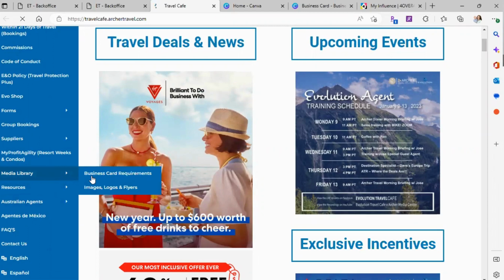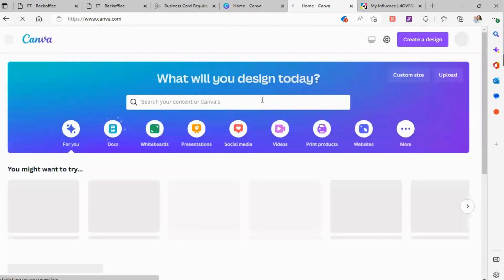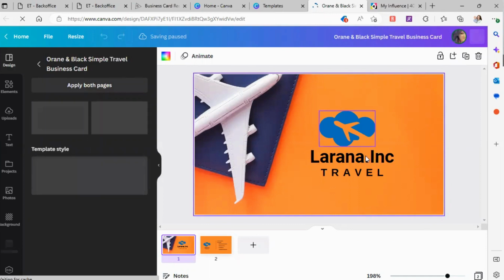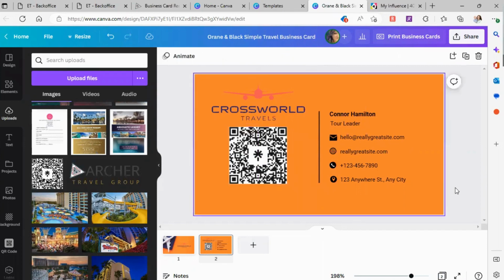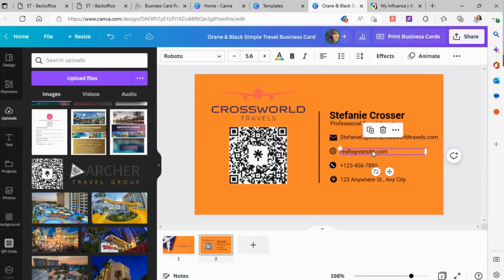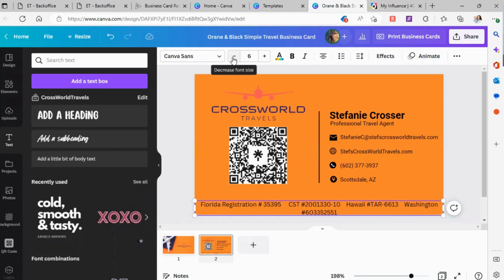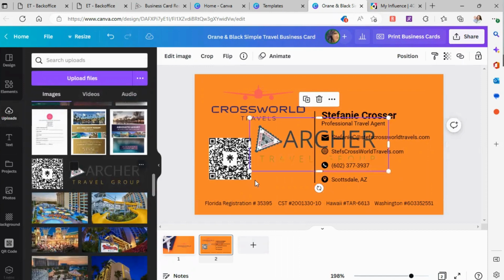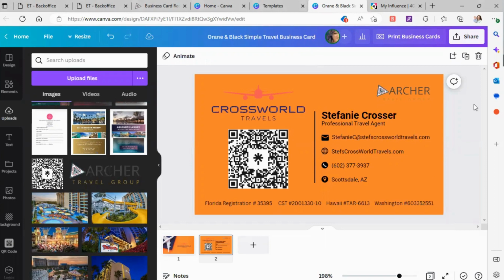Design your Travel Business Cards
Learn where to locate the requirements for your travel business cards and how to design a beautiful eye-catching masterpiece.